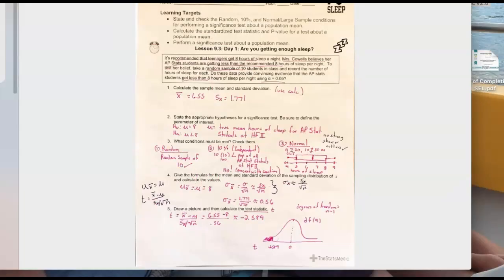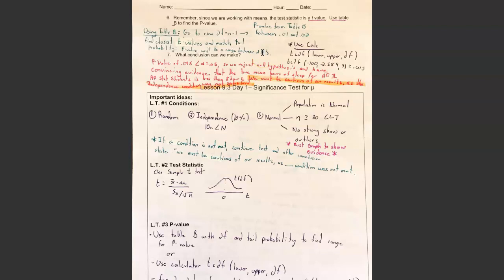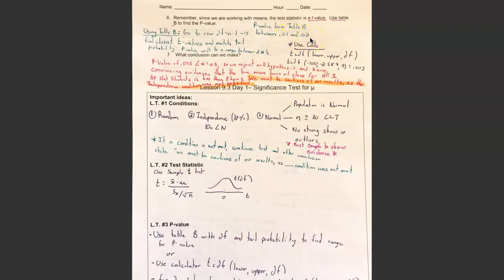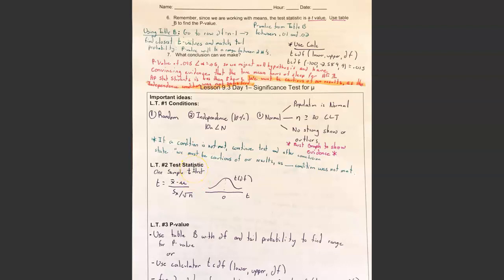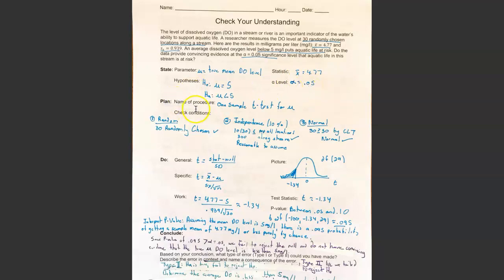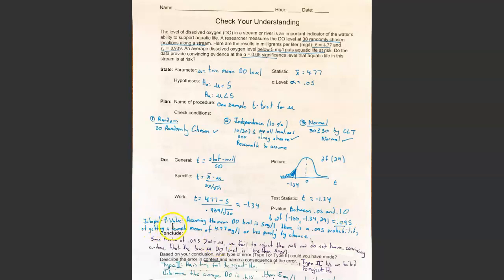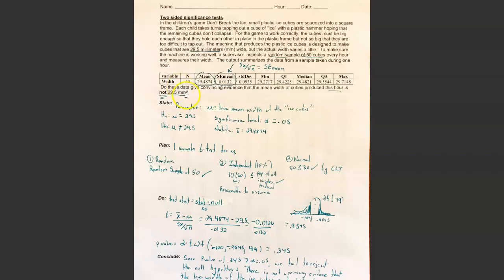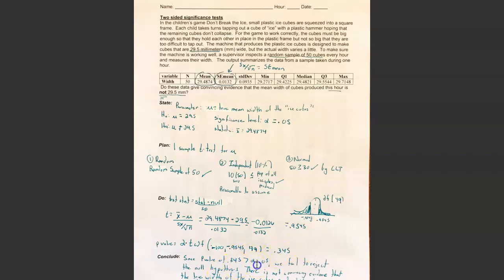Lesson 9.3 Day 1 Significance Test for Means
•State and check the Random, 10%, and Normal/Large Sample conditions for performing a significance test about a population mean.
•Calculate the standardized test statistic and P-value for a test about a population mean.
•Perform a significance test about a population mean.